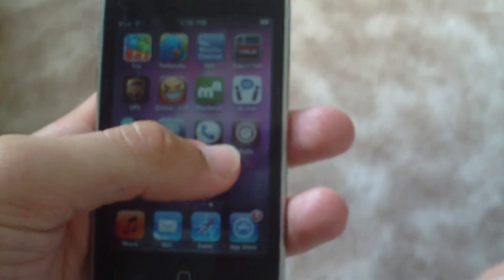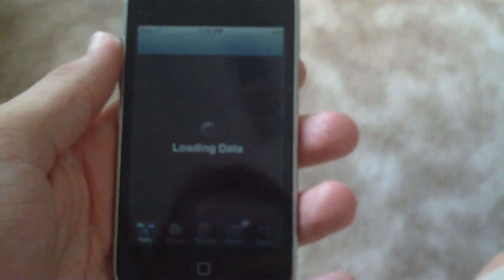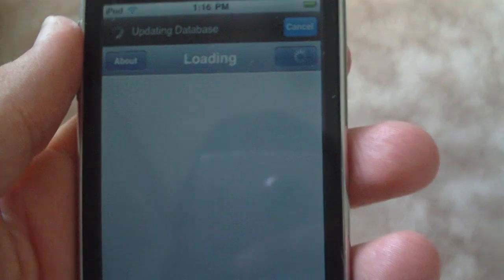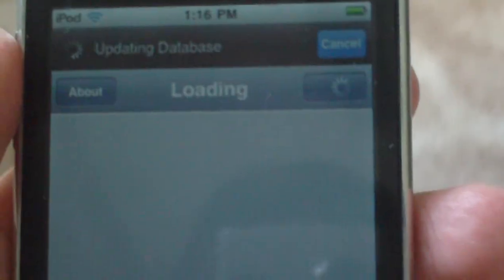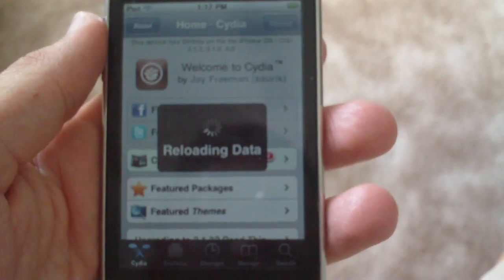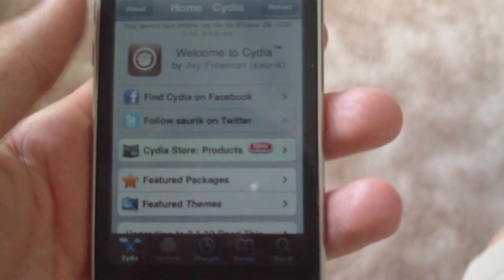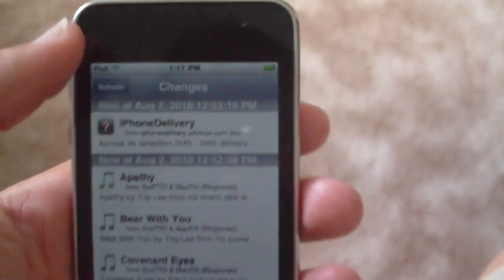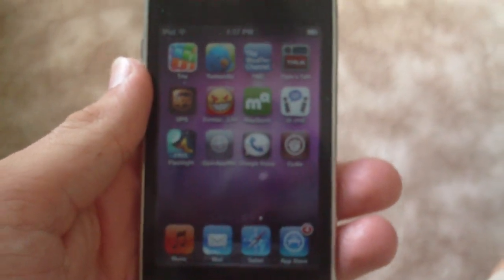How to Fix iPhone 4 FaceTime and MMS Issues after Jailbreaking with Jailbreakme.com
In this video, I explain how to fix the iPhone 4 FaceTime and MMS issues that some people have been having after jailbreaking iPhone 4 with Jailbreakme.com.

To fix the FaceTime and MMS issues, just follow the following steps:
1. Open Cydia.
2. If it asks you to upgrade, upgrade all packages!
3. If it doesn't ask you to upgrade, go to changes tab, hit upgrade in upper right, and upgrade all packages!
4. After this, go into settings on your iPhone, and turn MMS and FaceTime ON.
5. Reboot, and it should work!

That is it guys! To fix the FaceTime and MMS issues from jailbreakme.com on iPhone 4, just follow those 5 simple steps! Catch you guys in the next video.